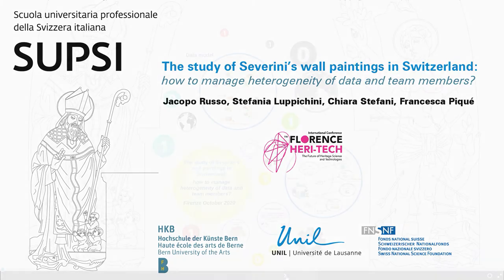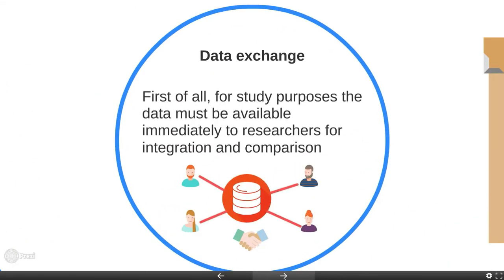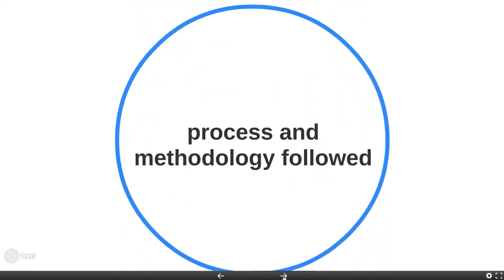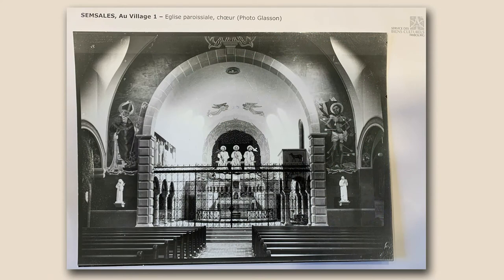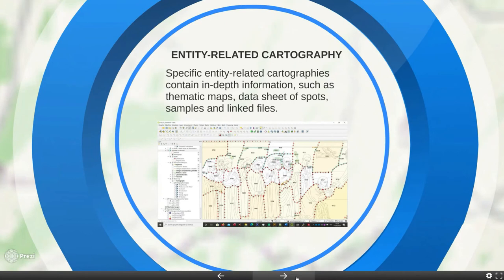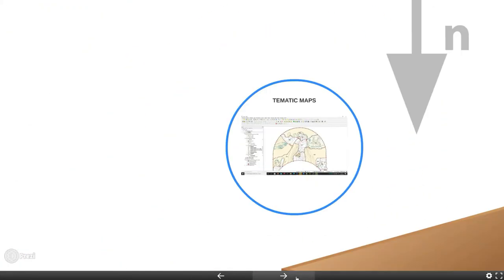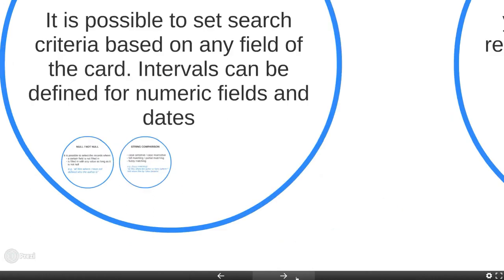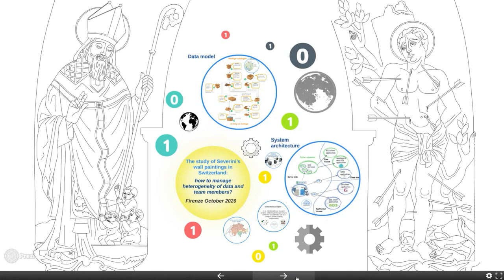The study of Severini’s wall paintings in Switzerland: how to manage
heterogeneity of data and team members?

Jacopo Russo, Stefania Luppichini, Chiara Stefani, Francesca Piqué

University of Applied Sciences and Arts of Southern Switzerland (SUPSI)
Archeotech SA, Switzerland